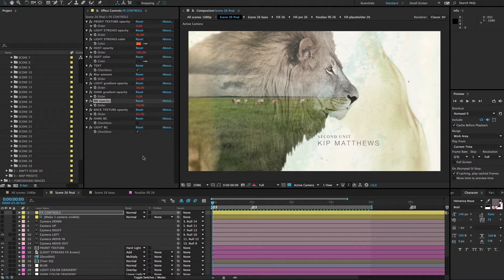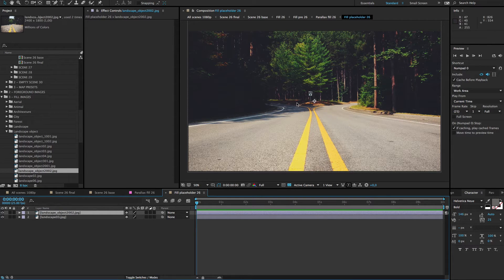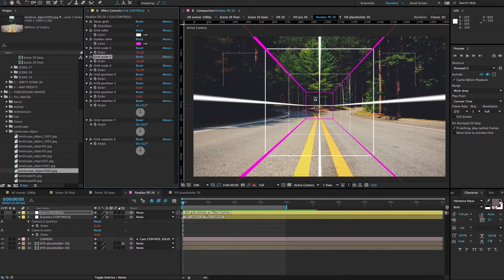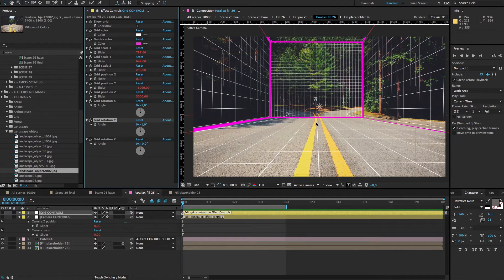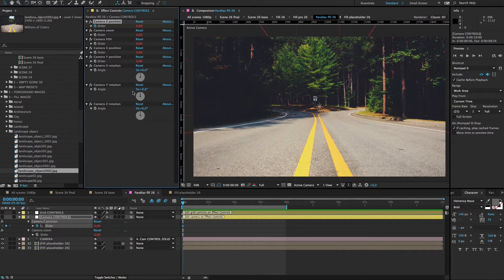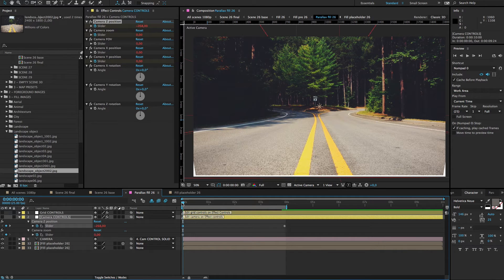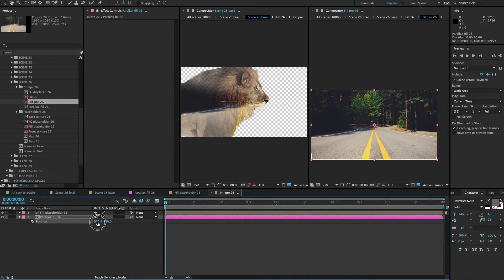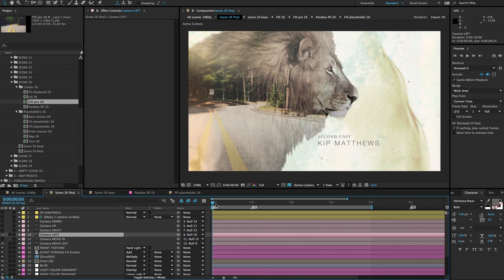Tutorial 13 Parallax effect